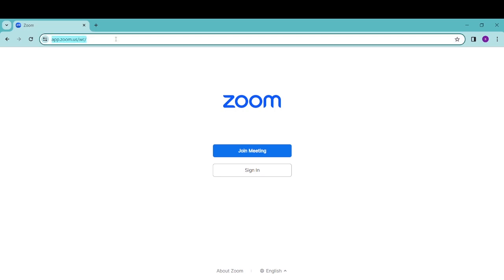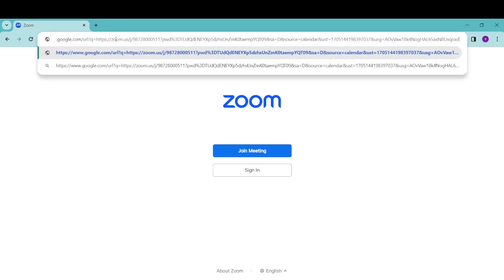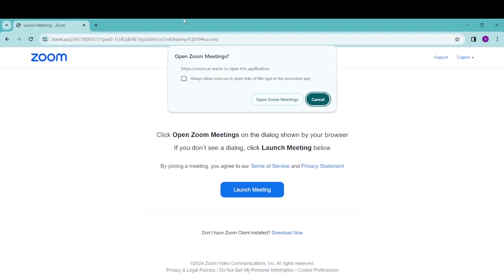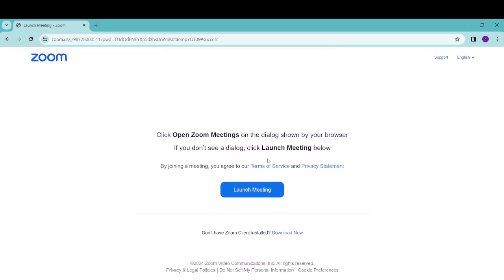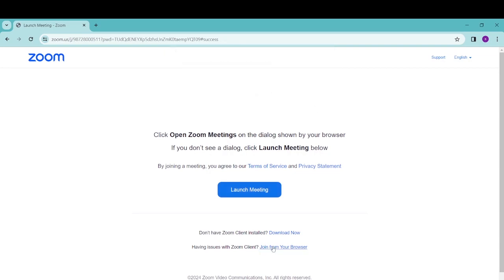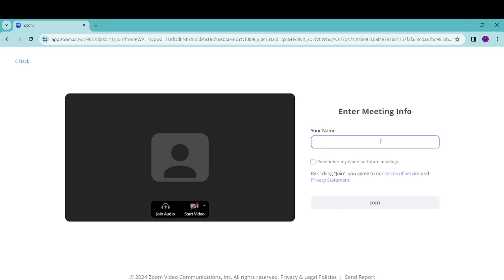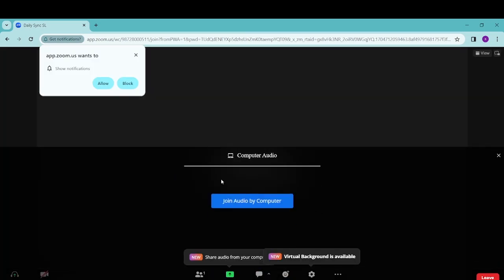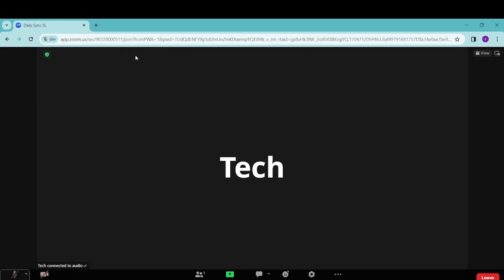How to use zoom via web browser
In this video, simply demonstrate how to use zoom video communications by using your web browser instead of using  zoom application.